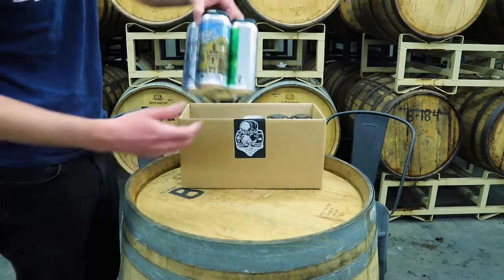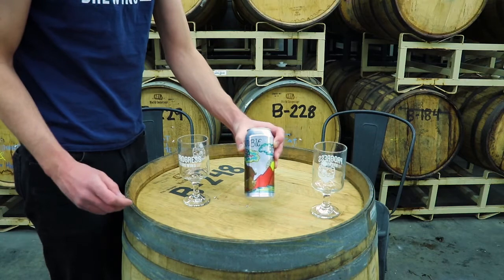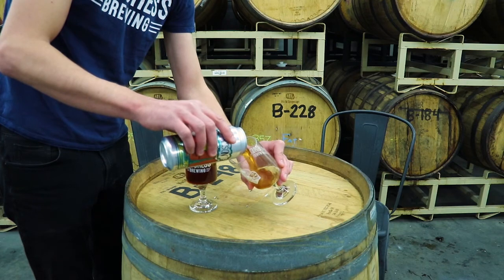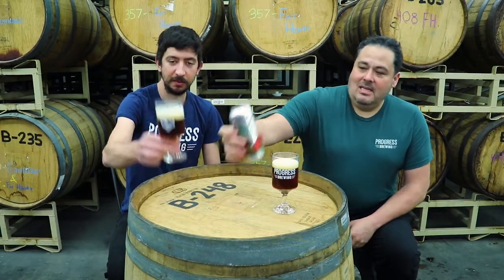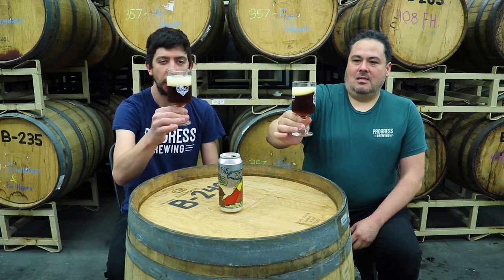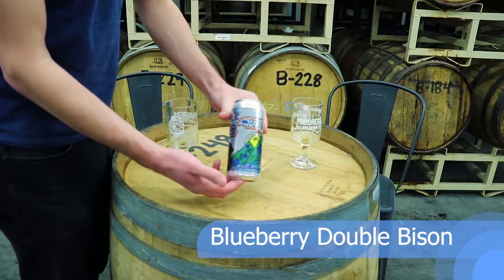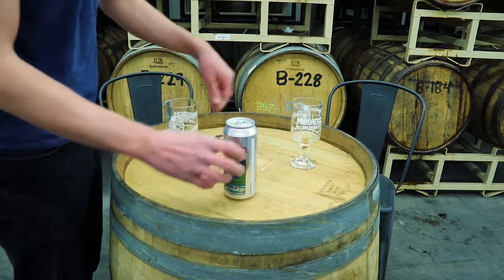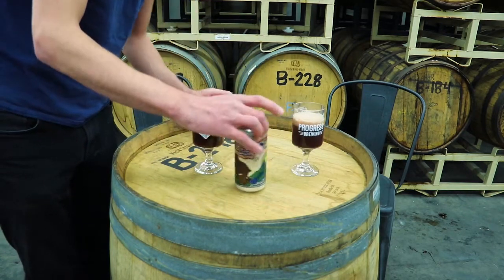January Release BotM Club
Tasting the January release of the Progress Beer of the Month Club